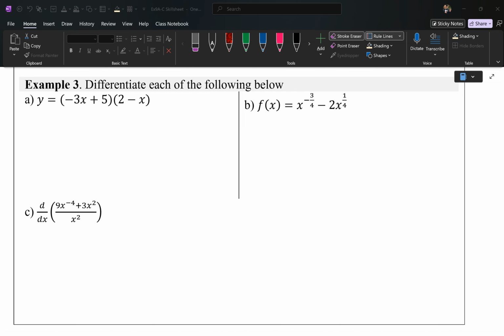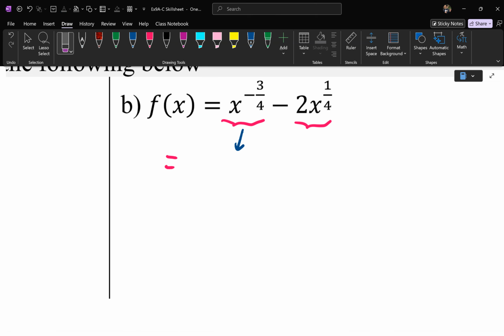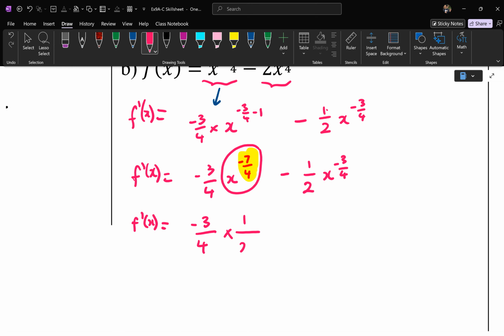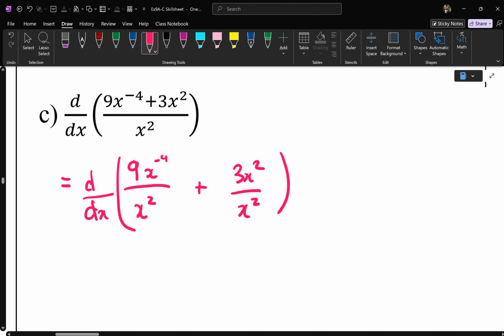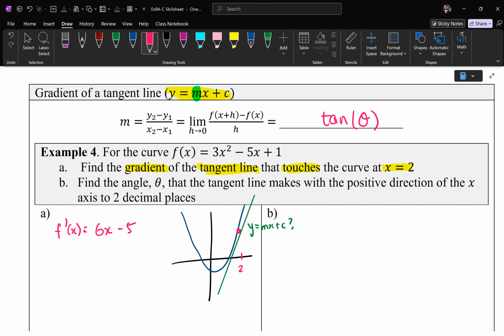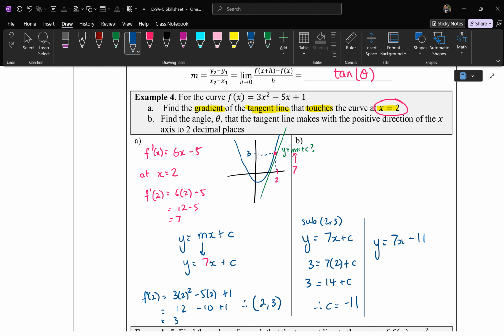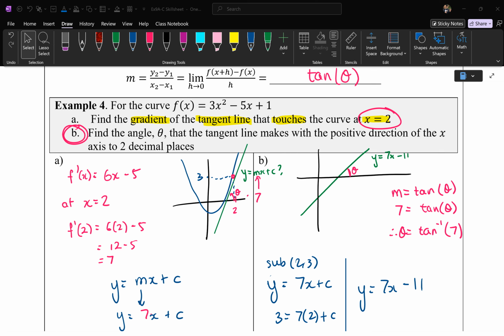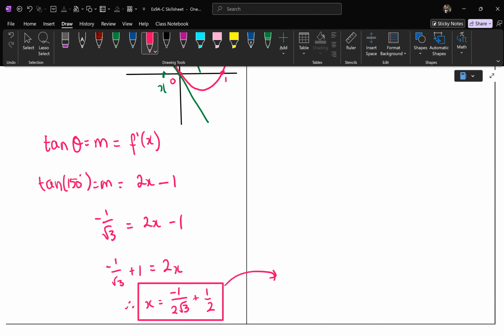Y12MM 9A-C part02